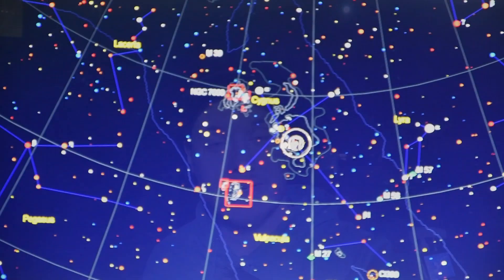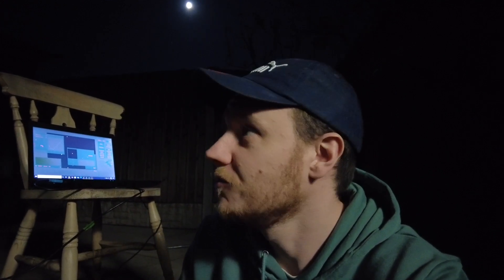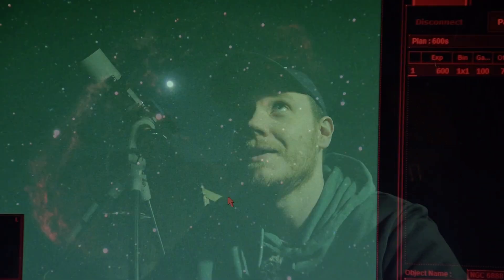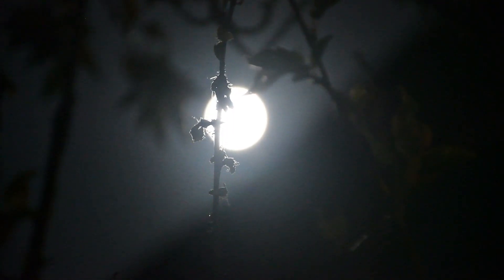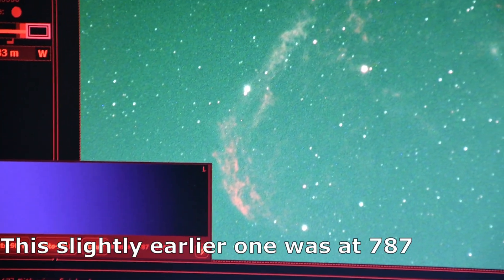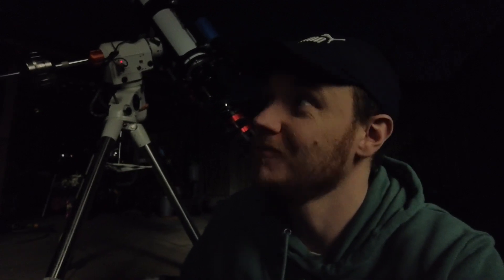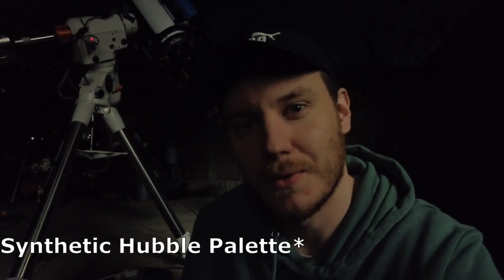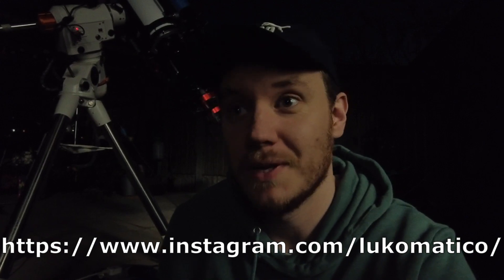My BEST Photo of the Crescent Nebula EVER! - OSC Narrowband Astrophotography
In this video I took my best ever image of the Crescent nebula, it's long been a favorite target of mine and I like to visit it with my telescope every season, sometimes more than once!

I use my Skywatcher Esprit 120 super apo triplet scope, ASI2600mc pro colour camera, and an Optolong L-Extreme dual-narrowband filter.